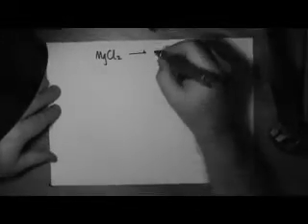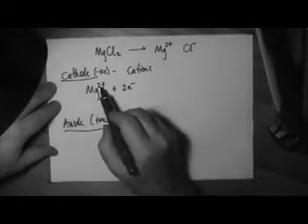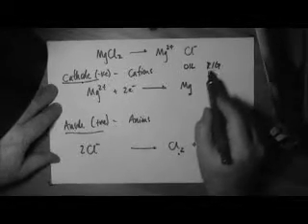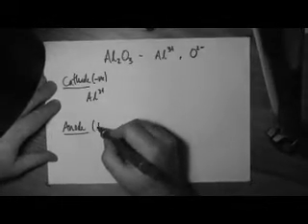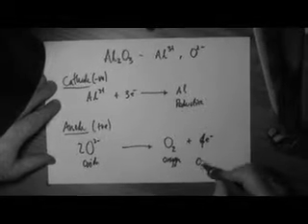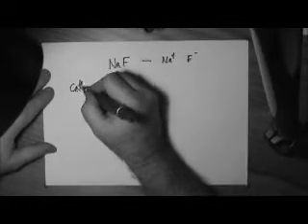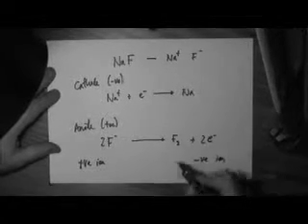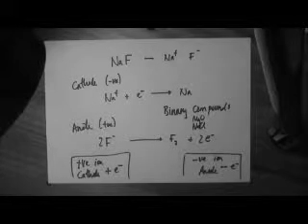Electrolysis part 4 molten ionic compounds II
Examples of how to write electrode equations in the electrolysis of molten ionic compounds